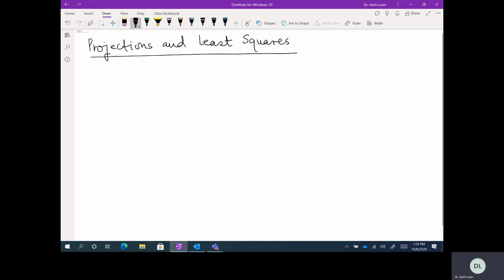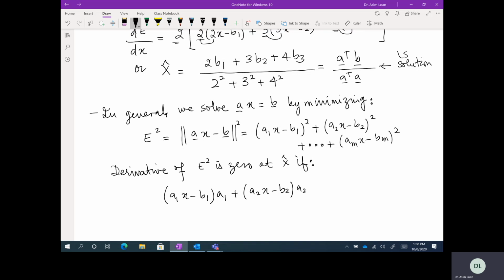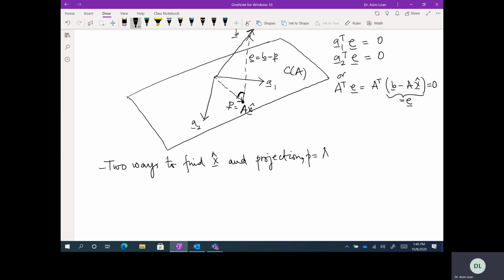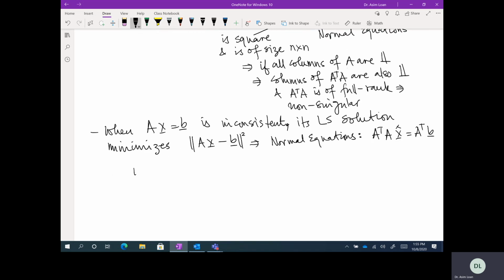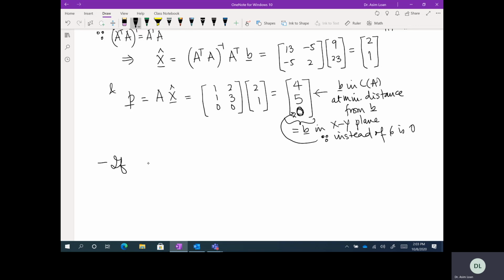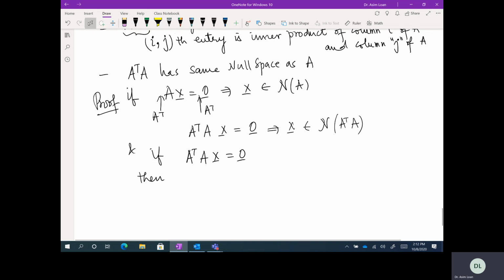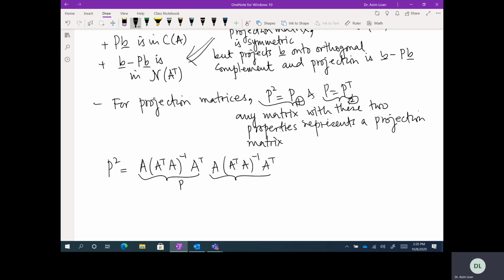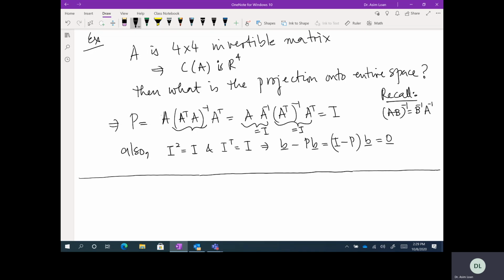Ch 3 Orthogonality (3 of 4)